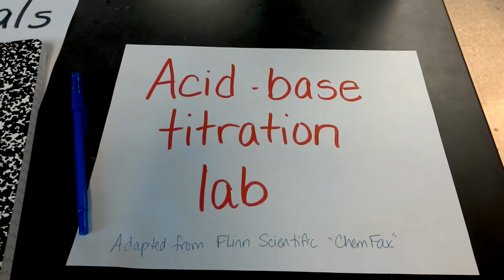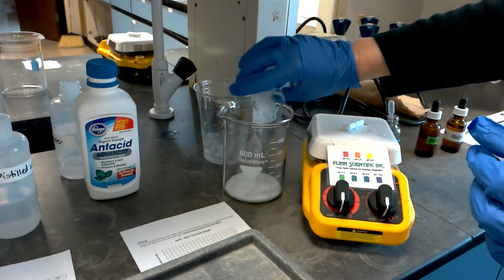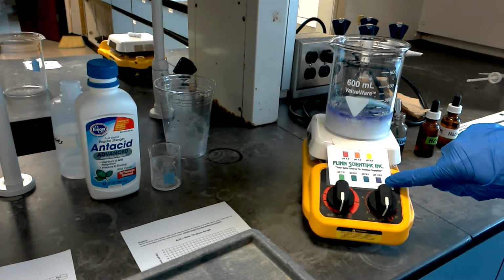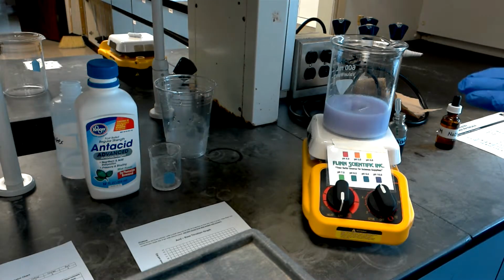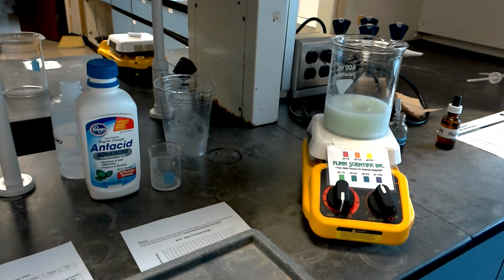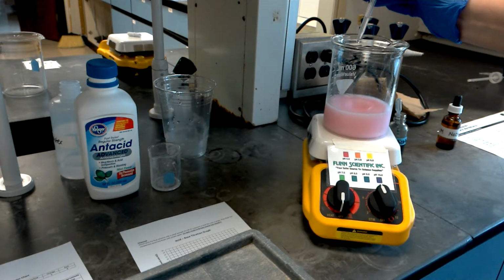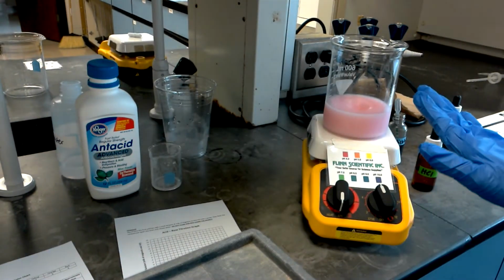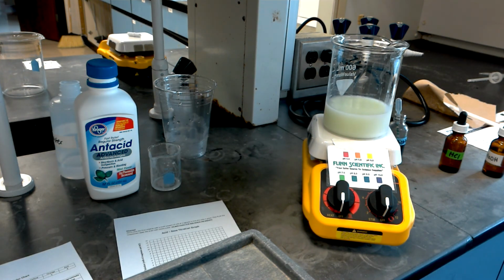Acid Base Lab